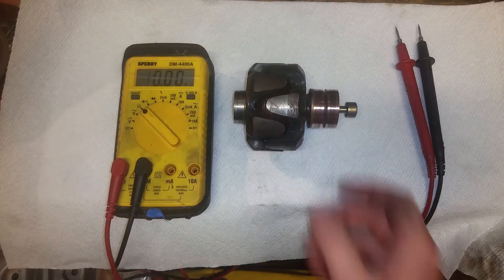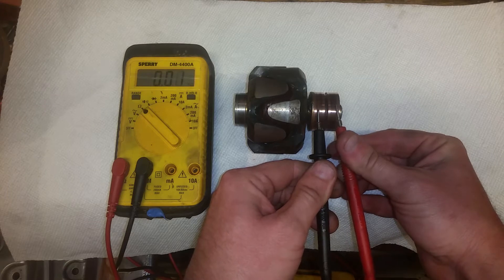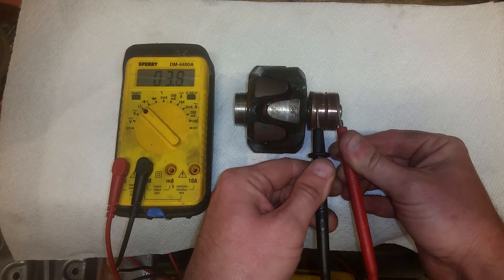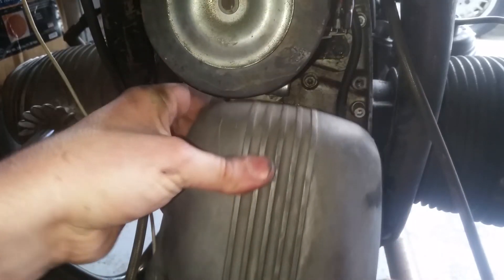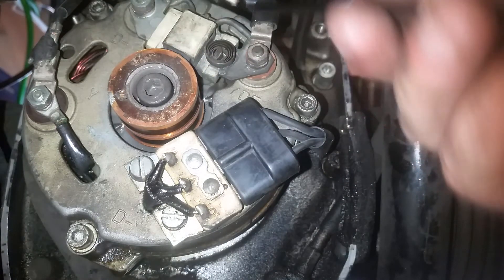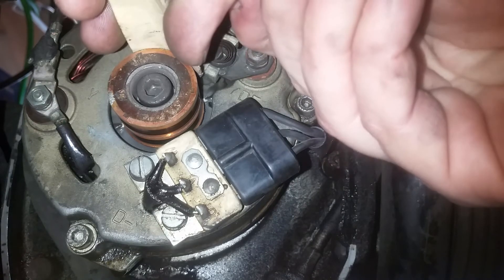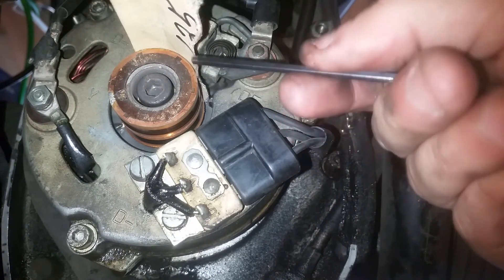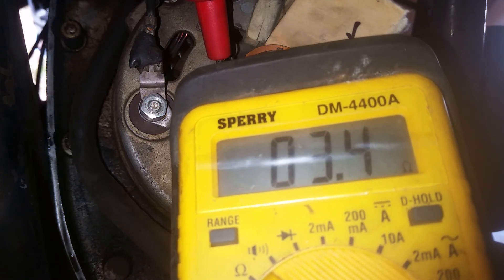BMW Airhead Rotor Continuity Test / Electrical Troubleshooting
This test is to determine if a rotor is good or bad. I perform the test on the bench with a new-to-me swap meet purchased rotor, and a rotor in situ on one of my R75s.

I'm talking off the top of my head, so when I say, "it doesn't really matter what the value is," take that with a grain of salt. If yours says 1k ohms, try polishing the rings and checking again. If it's still orders of magnitude off, there is likely a problem. Technically, I misspoke in the video when I said "every rotor I've tested has been three point something ohms," because two rotors I've tested in 15 years were open circuit, meaning they were bad. In fact, one of them left me stranded in Omaha, NE during a cross-country road trip.